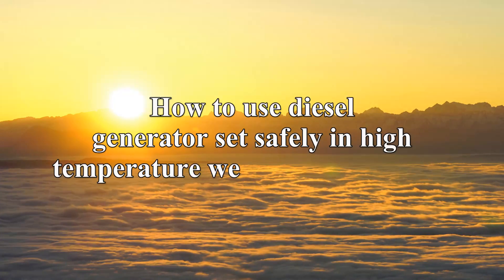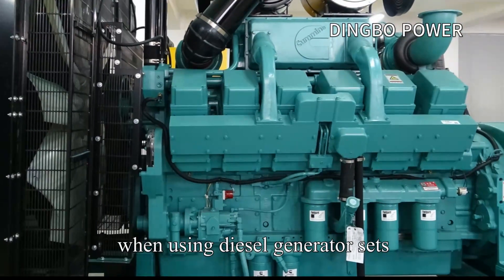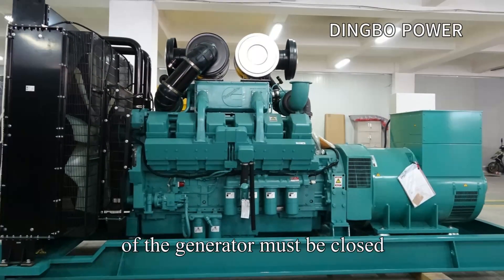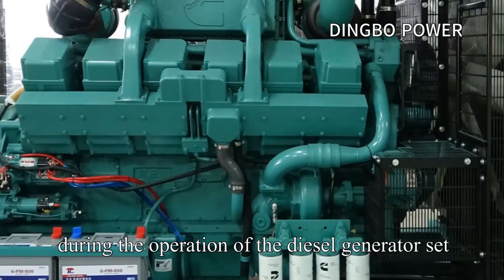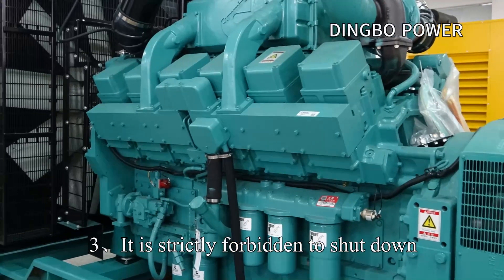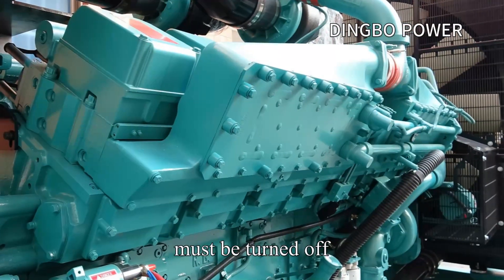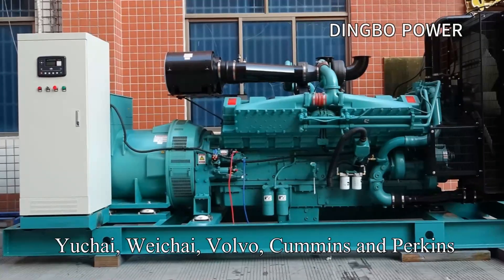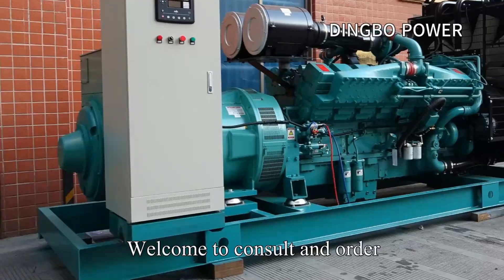400kw 500kva Cummins Diesel Generator Set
How to use diesel generator set safely in high temperature weather in summer?

In hot summer and hot weather, we should pay attention to three precautions when using diesel generator sets.
1、 It is strictly forbidden to start the diesel generator with load. Before starting the diesel generator, pay attention to that the output air switch of the generator must be closed.
2、 Pay attention to the working state of the diesel generator set during operation. Pay attention to a series of possible faults during the operation of the diesel generator set, especially the changes of oil pressure, water temperature, oil temperature, voltage, frequency and other important factors.
3、 It is strictly forbidden to shut down the diesel generator set with load. Before each shutdown, the load must be cut off gradually, then the output air switch of the generator set must be turned off, and the diesel engine shall be slowed down to idle speed for about 3-5 minutes before shutdown.
Dingbo power can provide high-quality diesel generator sets such as Shangchai, Yuchai, Weichai, Volvo, Cummins and Perkins, and provide professional high-quality pre-sales and after-sales service system. Welcome to consult and order!